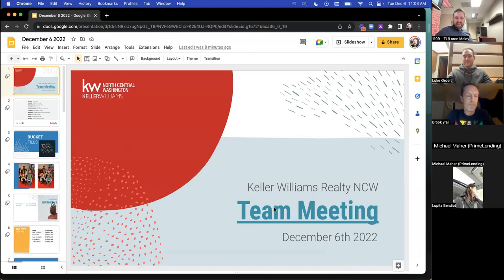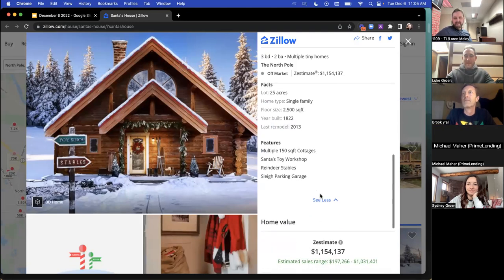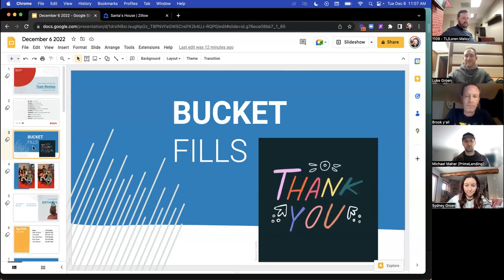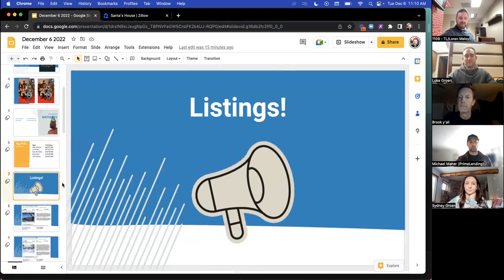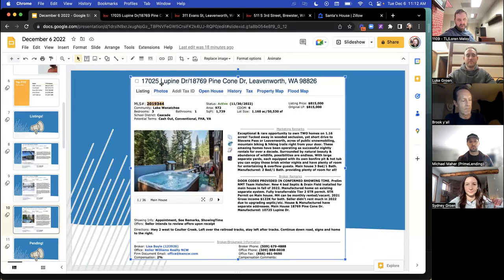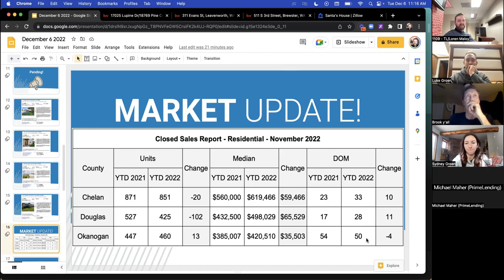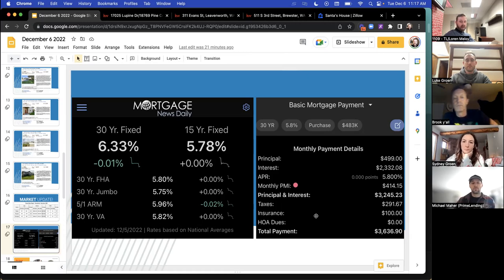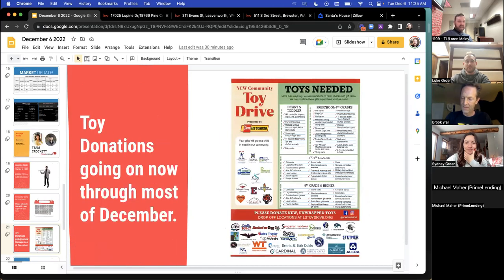KWNCW - Sales Rally - 12/6/22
Keller Williams Realty NCW, Sales Rally, Tuesday, Dec 6

Key Topics:
1)  Top 5 Agents Year-to-Date
      -  Gavin & Brooke Johnson with $40.2mil
      -  Lisa Boyle with $27.6mil
      -  Russ McClellan with $18.7mil
      -  Brian Boyle with $16.2mil
      -  Jeff Hallman with $12.5mil

2)  New listings up on the market
     a. 511 3rd St, Brewster WA
     b. 311 Evans St, Leavenworth WA
     c. 17025 Lupine Dr / 18769 Pine Cone Dr, Leavenworth WA

3)  YTD Market Update from Last Nov
     a. Chelan County;
                  -  851 Units
                  -  Median= $619,466
                  -  DOM= 33
     b. Douglas County;
                  -  425 Units
                  -  Median= $498,029
                  -  DOM= 28
     c.  Okanogan County;
                  -  460 Units
                  -  Median= $420,510
                  -  DOM= 50

4)  Mortgage News Daily
     a. 30 Yr. Fixed  =  6.33%
     b. 15 Yr. Fixed  =  5.78%
     c. 30 Yr. FHA  =  5.80%
     d. 30 Yr. Jumbo  =  5.75%
     e. 5/1 ARM  =  5.96%
    f. 30 Yr. VA  =  5.82%

5)  Mortgage Minute by Michael Maher (Team Crockett, PrimeLending)
6)  FHA Limit & Conforming Loan Limit Increase
8)  KW Shift Into OverThrive Event on Jan 13, 2023
9)  2023 Family Reunion Coming Up on Feb 18-21, 2023

To book a tech audit with Loren

To discuss the PC program with Sydney